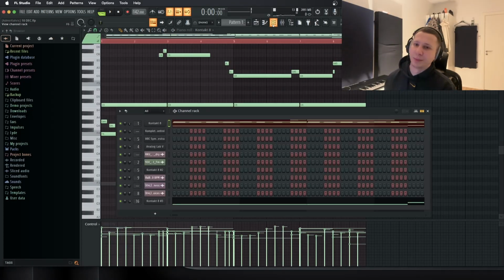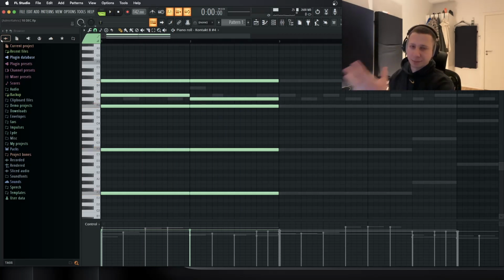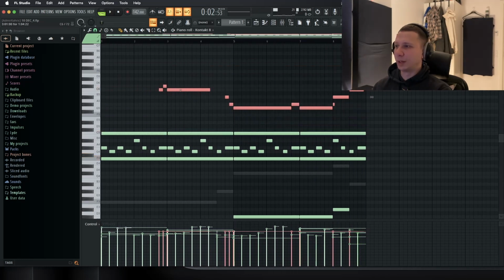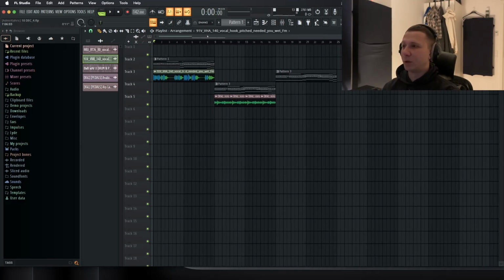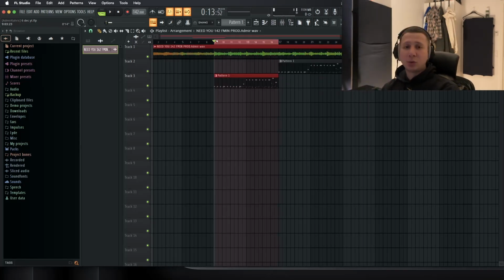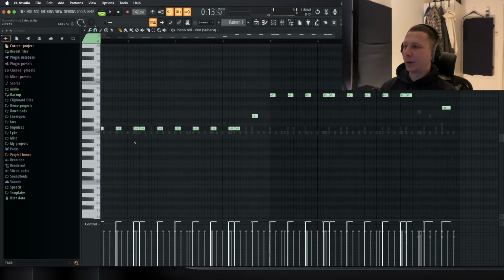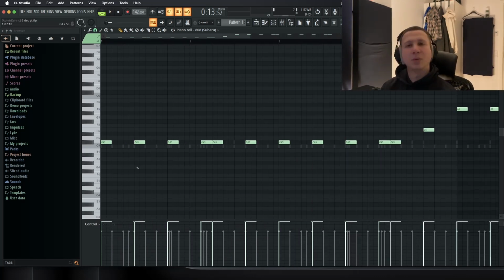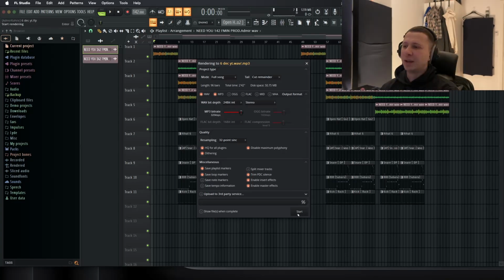FL Studio 24 Beginners: Finish a Beat Today in 5 Steps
LOOP KIT HERE:

Learn how to make a beat in FL Studio with this step-by-step guide! In this FL Studio 24 for beginners tutorial, I break down the entire process into 5 easy steps so you can finish your first track today.

Beats channel: ​⁠ @Prod.admir1'

FL Studio 24 for Beginners: 5 Steps to Your First Beat

🎹 Plugins used: FREQ 2